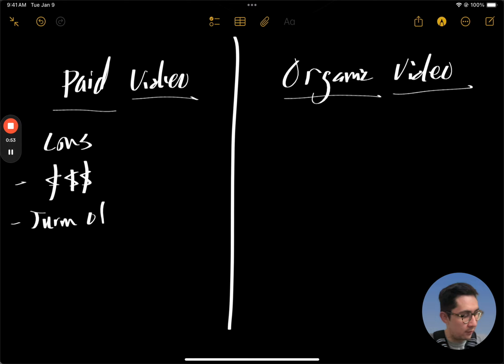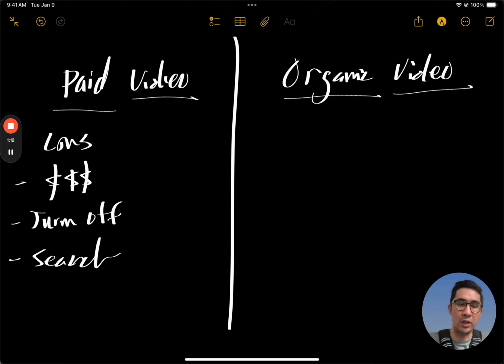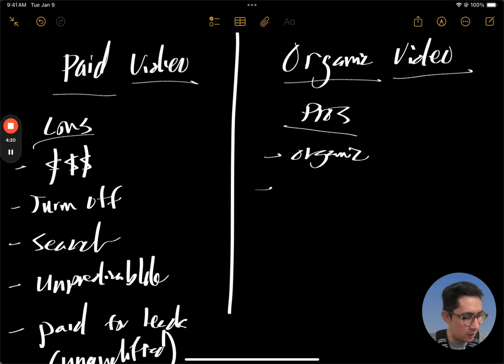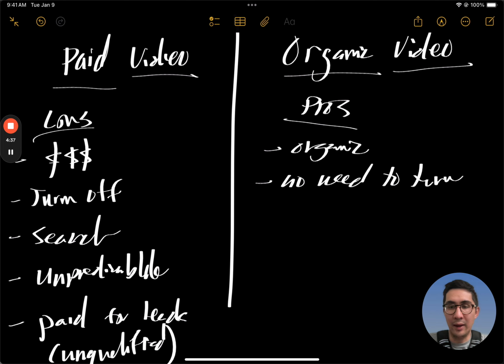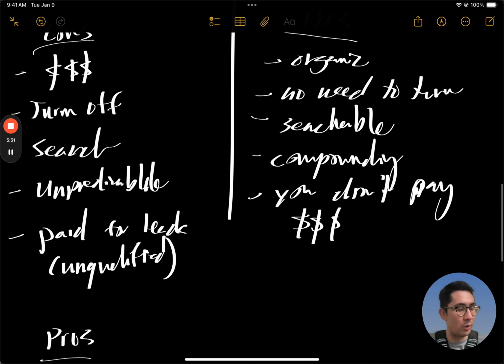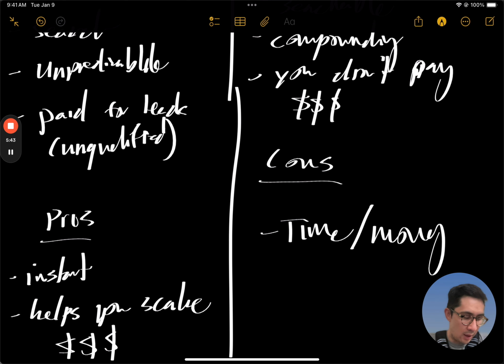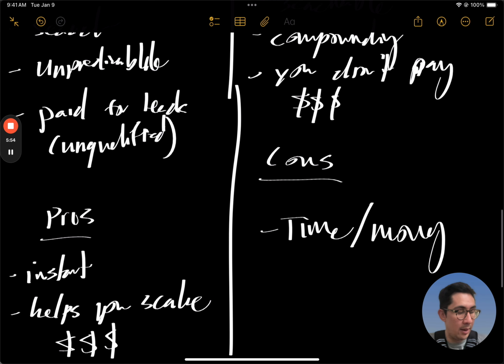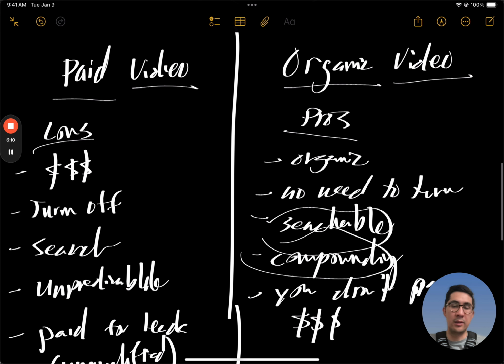the difference between paid video ads & organic video content | Video Marketing Sacramento, CA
What is the difference between Paid Video Ads and Organic Video Content?